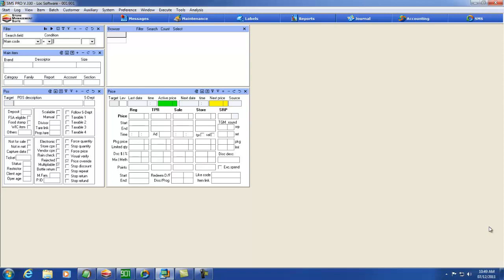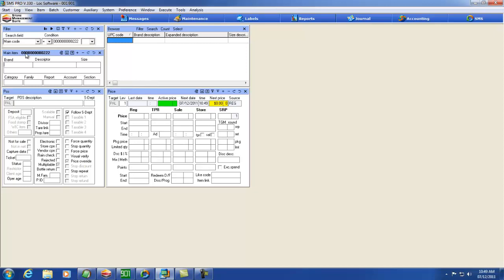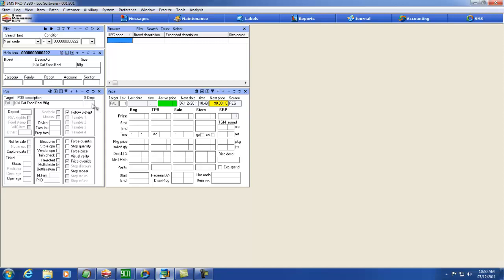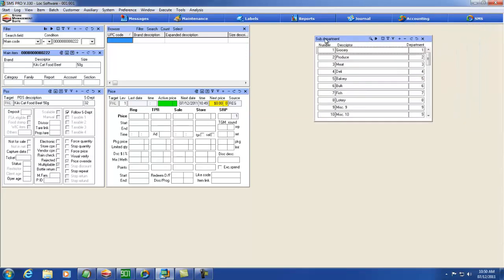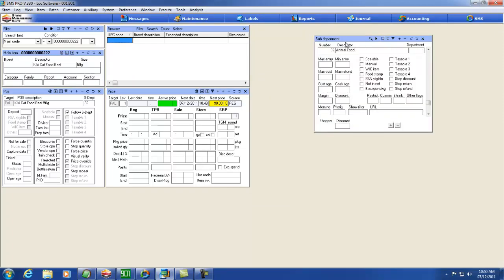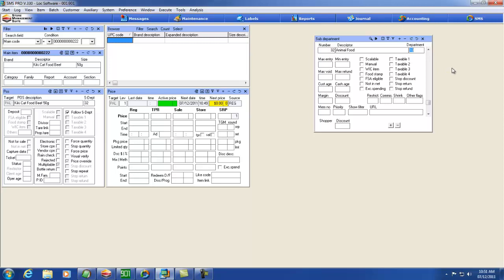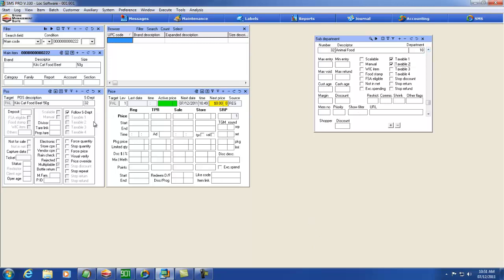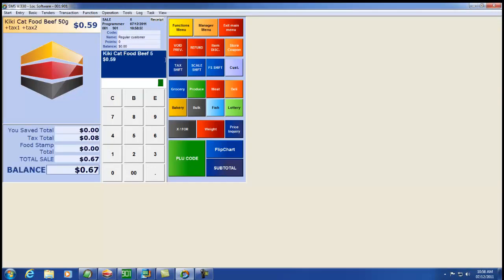Create an item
This video shows how to create a new item from scratch in the SMS Pro application.